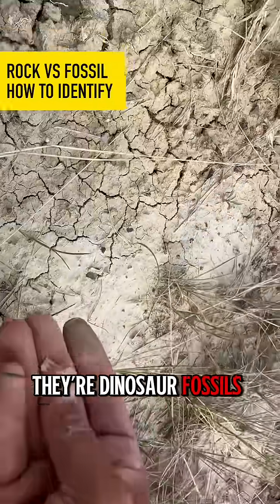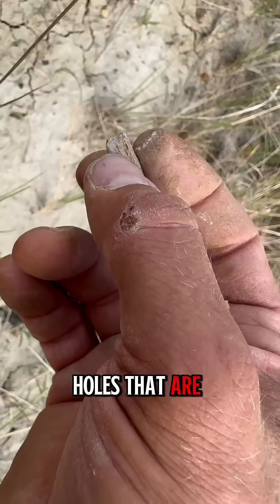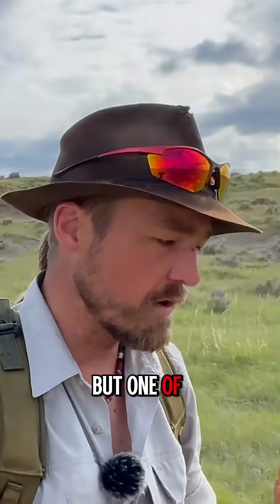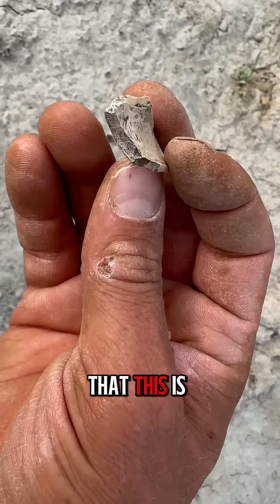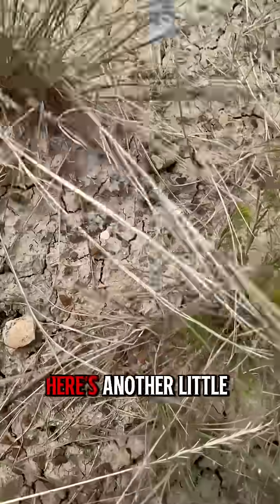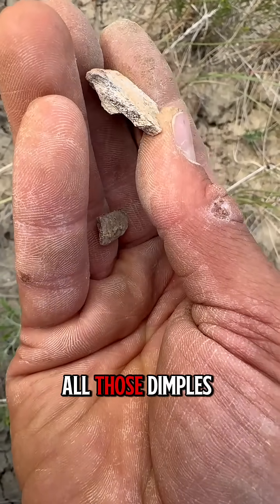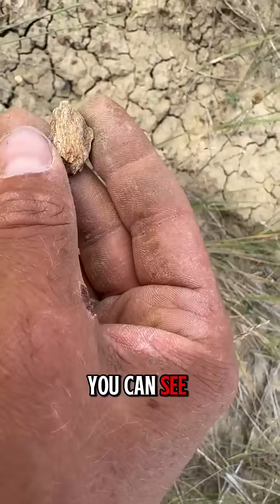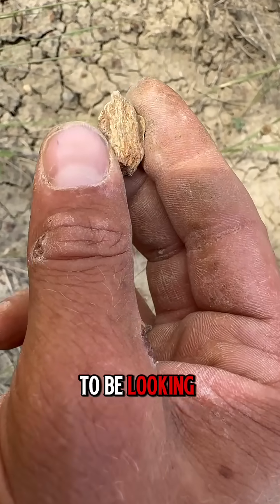Fossil Or Rock? Spotting The Difference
Is it a rock or a raptor bone? Discover the tiny details fossil hunters look for — from hollow grooves to bone marrow cell structure. Even turtles leave clues! 🔍